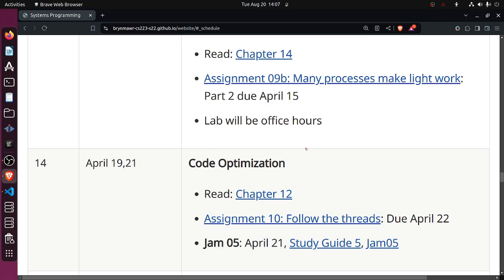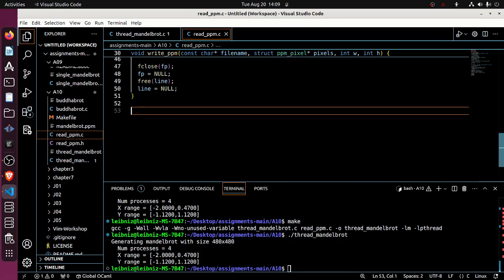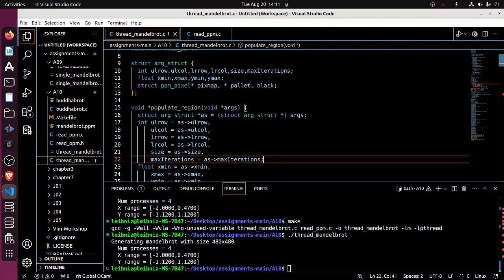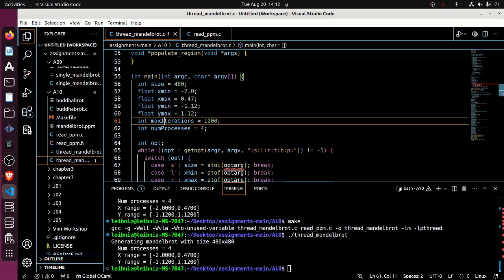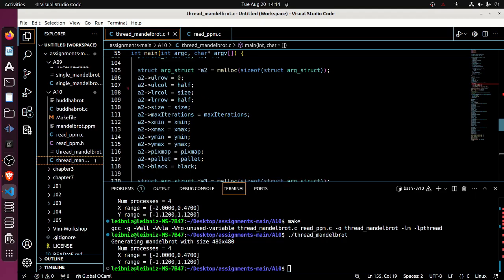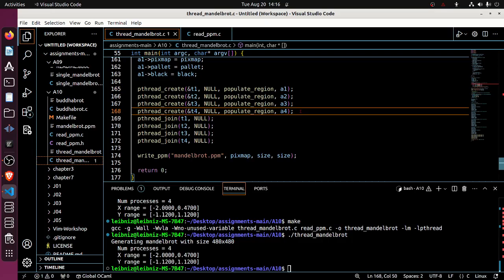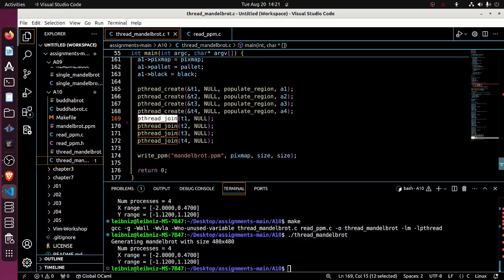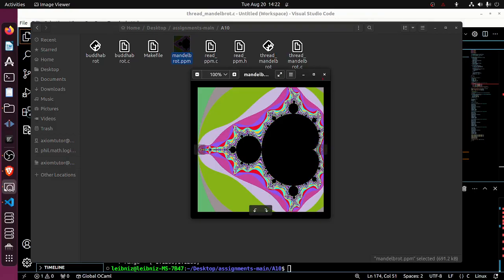Systems Programming - Video 87 - Assignment 10, multi-threading using pthread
We wrap up this course, finally!  I'm sprinting through the material at this point, but for the most important stuff, we got there!

This re-implements the previous assignment as a multi-threaded program using the C library pthread.  We see how to run multiple threads and pass it a big bundle of arguments to each thread.